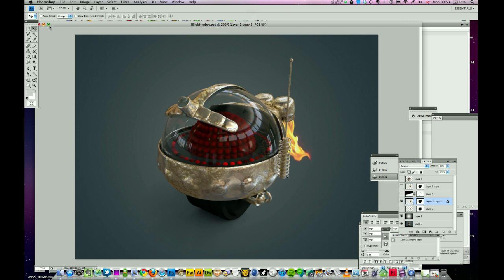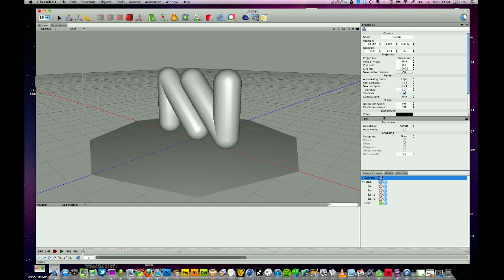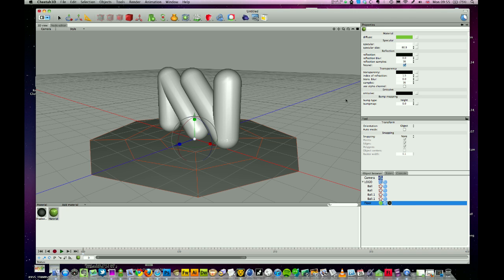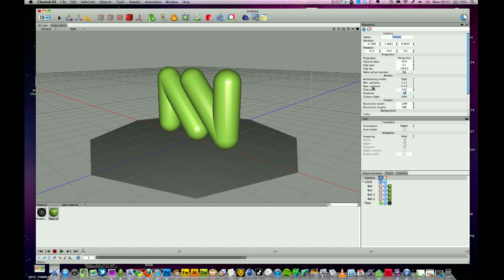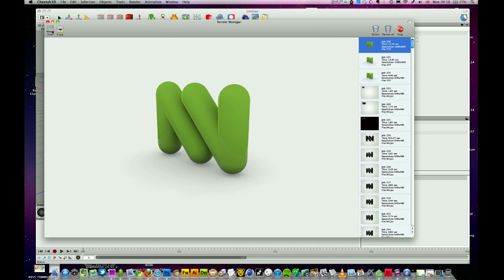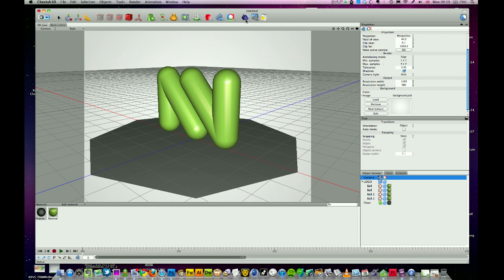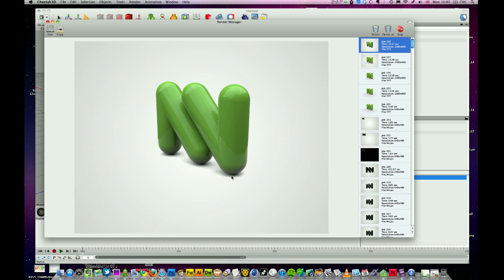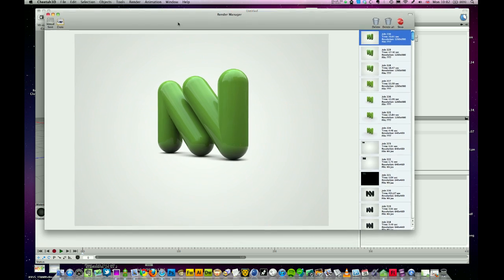Cheetah3D Tutorial - Infinite Floor Effect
How to achieve an infinite floor style effect in Cheetah3D.